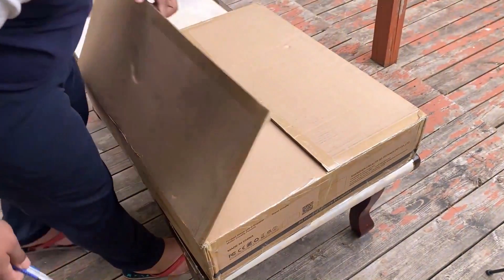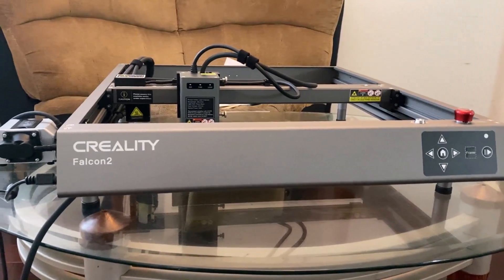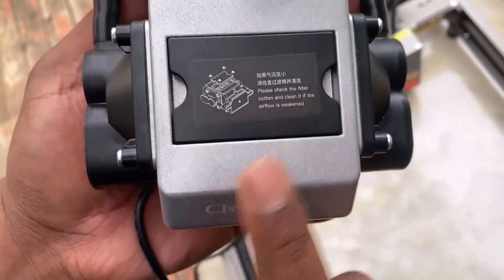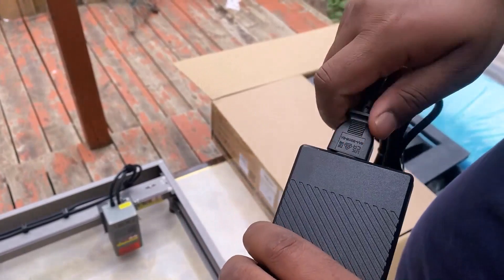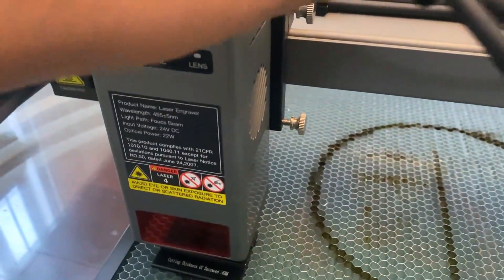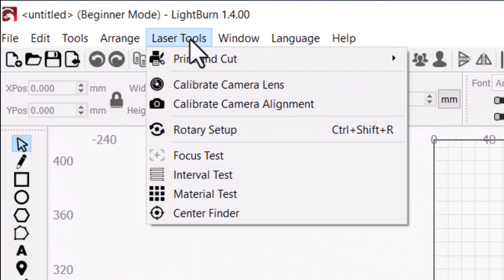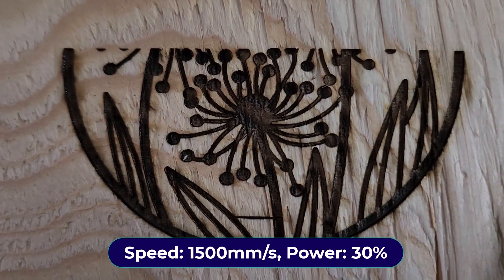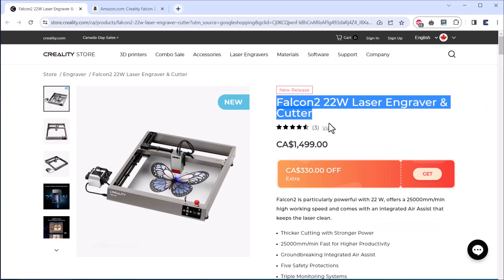22W Creality Falcon 2 Laser Engraver: Fast, Precise & Versatile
𝗩𝗶𝗱𝗲𝗼 𝗗𝗲𝘀𝗰𝗿𝗶𝗽𝘁𝗶𝗼𝗻:
In this video, we will be reviewing and testing the Creality Falcon 2 Laser Engraver & Cutting Machine. If you're looking for a high-power engraving and cutting machine that can handle various materials such as wood, metal, acrylic, and stainless steel, then the Falcon 2 is worth considering.

With its impressive 22W laser power, the Falcon 2 utilizes the latest FAC spot compression technology, combining four powerful 6W laser diodes to deliver outstanding cutting performance. This machine can even cut through 15mm wood with just one pass, thanks to its strong laser power.

One of the standout features of the Falcon 2 is its incredible speed. With engraving speeds up to 25,000mm/min, this machine allows you to complete projects in less time, boosting your productivity significantly. Spend less time creating and more time enjoying the results!

The integrated air assist system on the Falcon 2 is a game-changer. It offers easy adjustment of the airflow through a knob or via the lightBurn software, ensuring a cleaner engraving process by removing smoke and protecting the laser lens. Achieve optimal results with minimal effort.

When it comes to installation, the Falcon 2 excels with its solid and easy-to-follow structure design. With just three simple steps, you'll have the machine fully assembled and ready to use. Start creating as soon as possible without any unnecessary delays.

Safety is a top priority with the Falcon 2, and that's why it features a triple monitoring system. First, the airflow monitoring function allows you to adjust the airflow based on your engraving needs, ensuring consistent performance. The built-in lens monitoring system provides an alert when the lens needs cleaning, preventing potential damage and the need for frequent replacements. Lastly, the flame monitoring system will immediately stop the machine and issue an alarm if a flame is detected, ensuring your safety at all times.

Join us as we put the Creality Falcon 2 Laser Engraver & Cutting Machine through its paces. We'll explore its capabilities, test its performance on various materials, and provide you with an honest review. Don't miss out on this exciting laser engraving and cutting machine.

𝗡𝗼𝘁𝗲: 𝑻𝒉𝒆 𝒂𝒄𝒄𝒆𝒔𝒔𝒐𝒓𝒊𝒆𝒔 𝒊𝒏 𝒕𝒉𝒊𝒔 𝒗𝒊𝒅𝒆𝒐, 𝒂𝒓𝒆 𝒂𝒍𝒍 𝒆𝒙𝒕𝒓𝒂 𝒈𝒊𝒇𝒕𝒔 𝒇𝒓𝒐𝒎 𝑪𝒓𝒆𝒂𝒍𝒊𝒕𝒚 𝒂𝒏𝒅 𝒂𝒓𝒆 𝒏𝒐𝒕 𝒊𝒏 𝒕𝒉𝒆 𝒑𝒓𝒐𝒅𝒖𝒄𝒕 𝒍𝒊𝒔𝒕. 𝒀𝒐𝒖 𝒏𝒆𝒆𝒅 𝒕𝒐 𝒃𝒖𝒚 𝒕𝒉𝒆𝒎 𝒔𝒆𝒑𝒆𝒓𝒂𝒕𝒆𝒍𝒚.